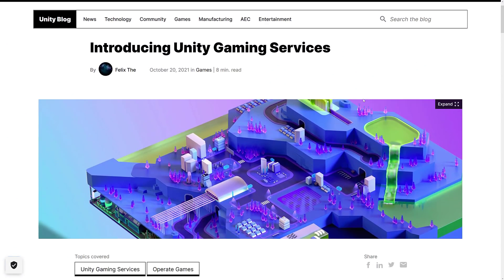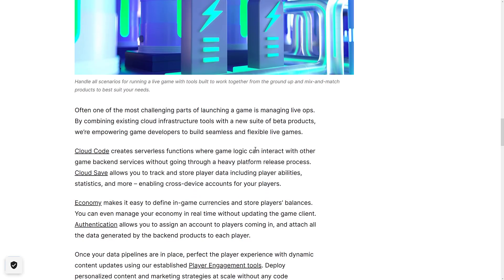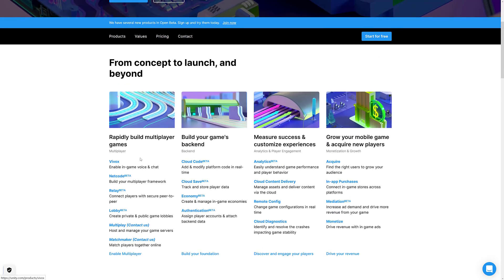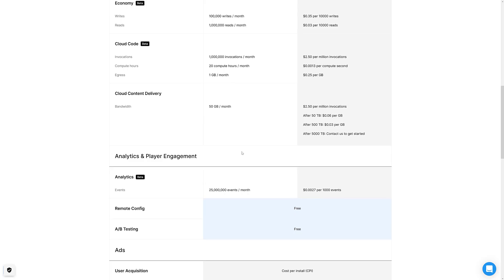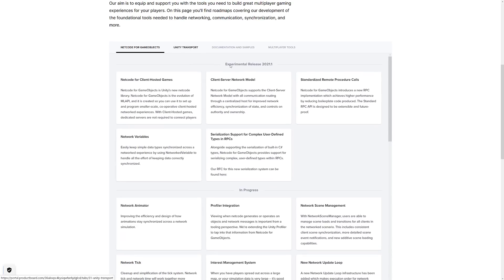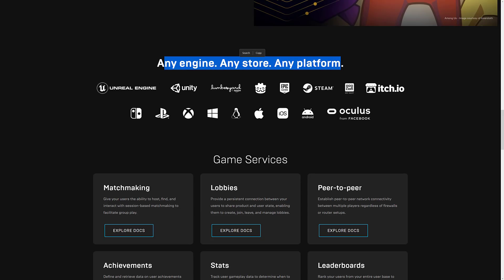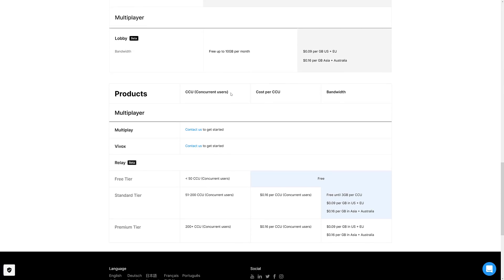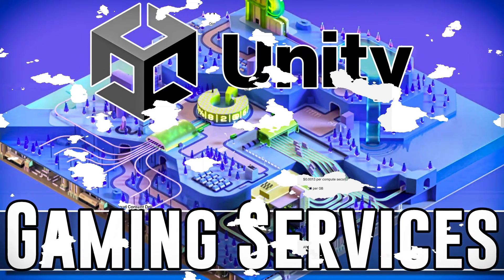Unity Gaming Services Launched -- It's Free During Beta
Today Unity have launched Unity Gaming Services today, a huge collection of online services, some new, some existing.  Built on the new Unity Networking system and working with NetCode For GameObjects, UGS handles things like networking, peer to peer, authentication, online storage, economy, analytics, IAP, Ads and more.